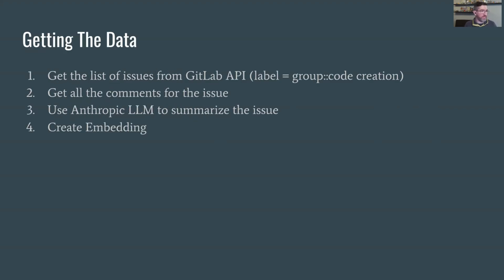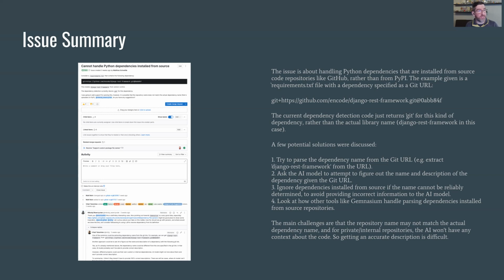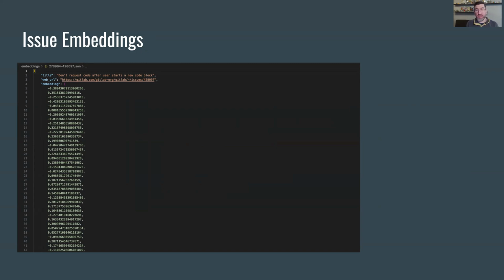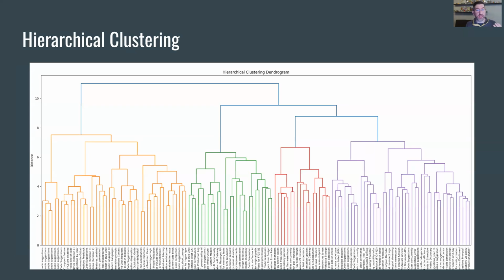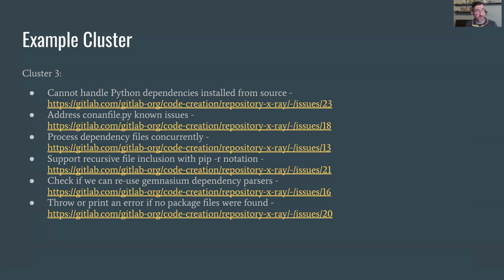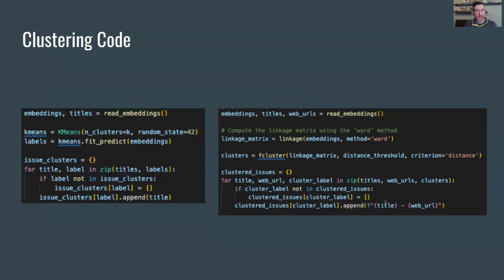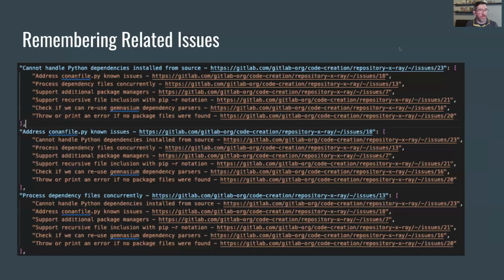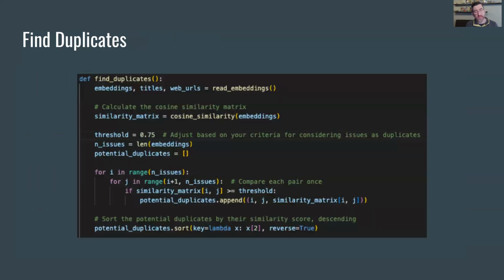Finding Related GitLab Issues with Embeddings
Matt Nohr shares how he created embeddings for GitLab Issues using LLMs and then grouped the issues to find related issues.

Slack: @Matt Nohr
Slack